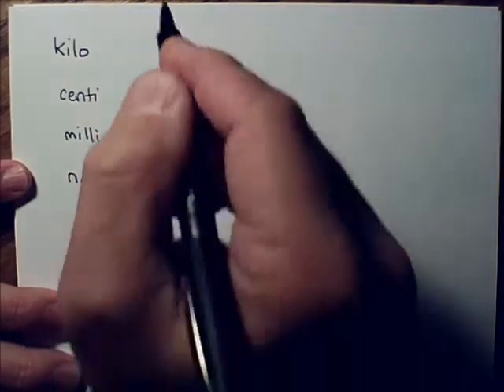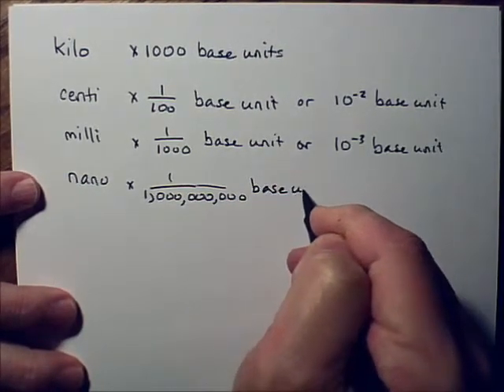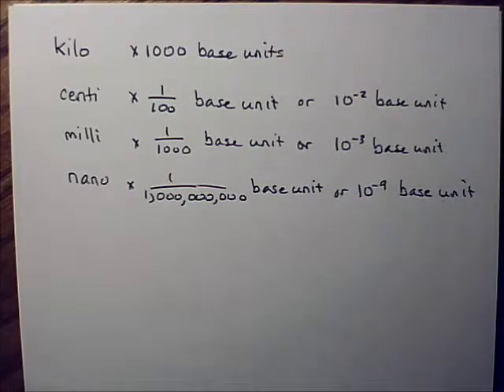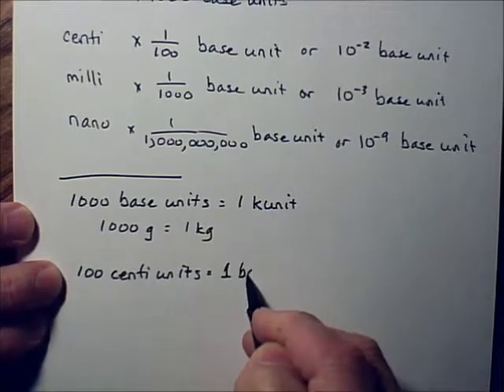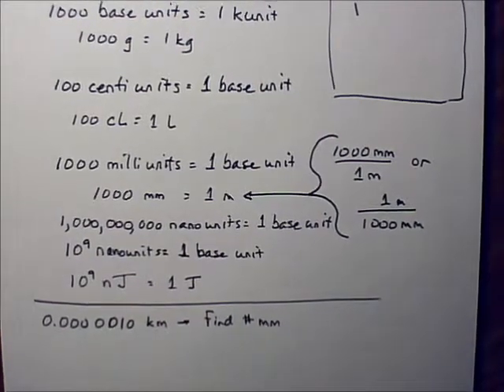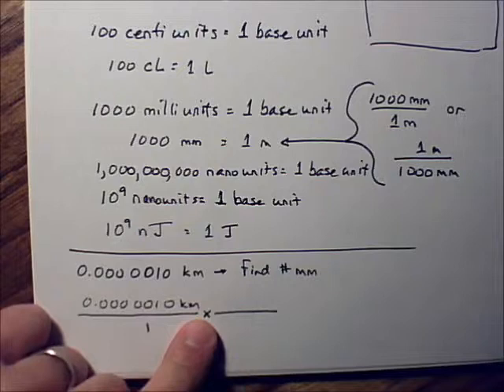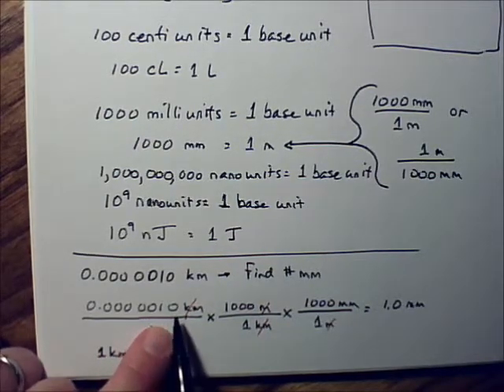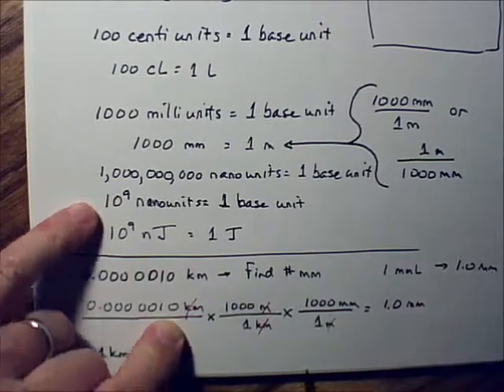Metric Prefixes in Chemistry